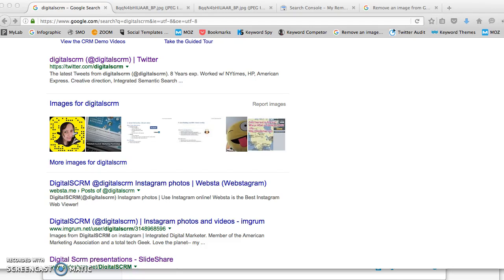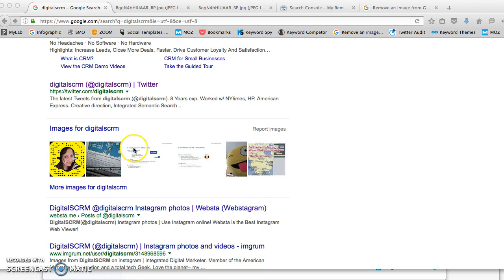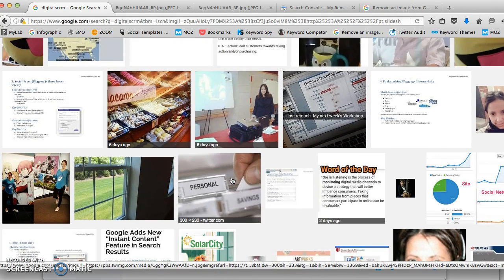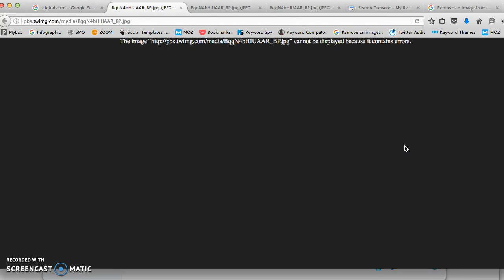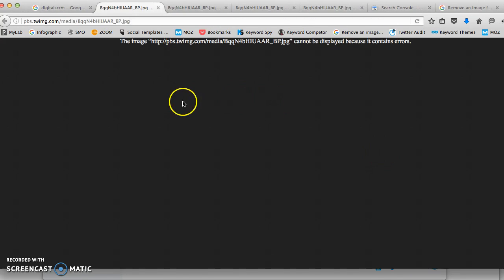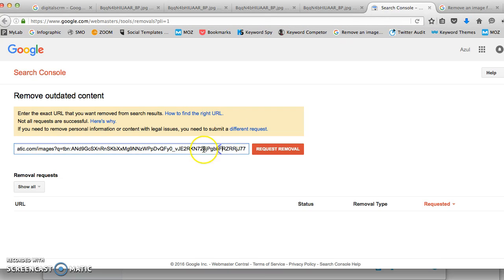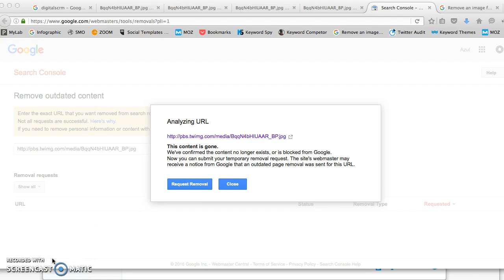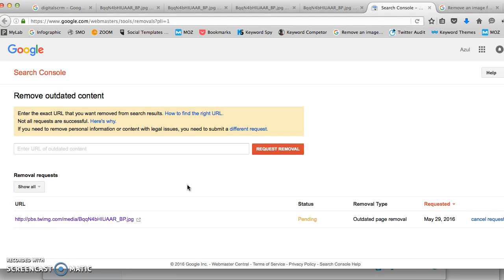Removing Images from Google Image Search - URL Below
Hello in this quick tutorial to show you how to remove an image property from Google Images in Google search. Wait 3 days for pic to be removed.